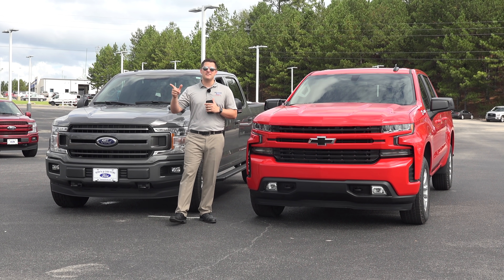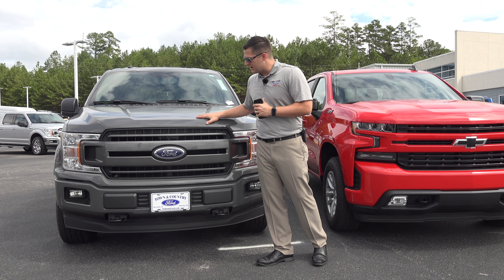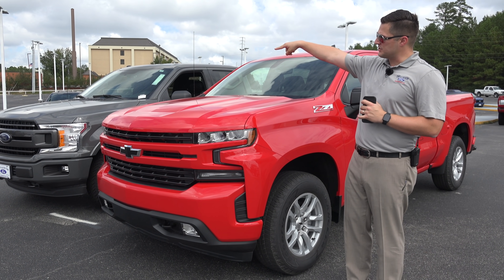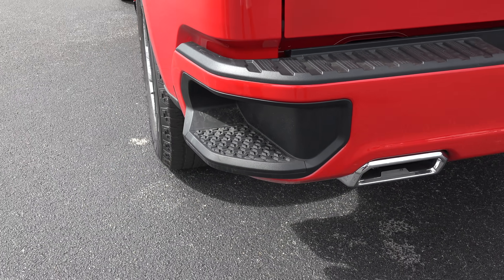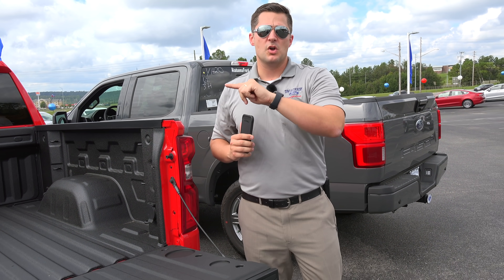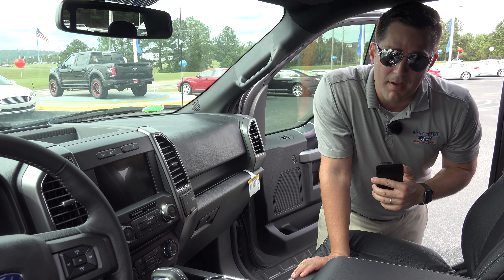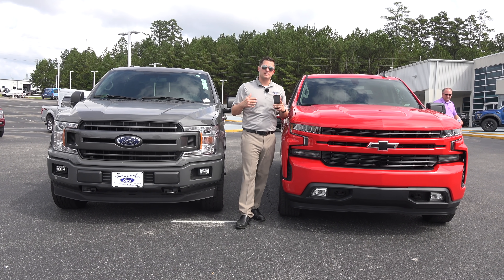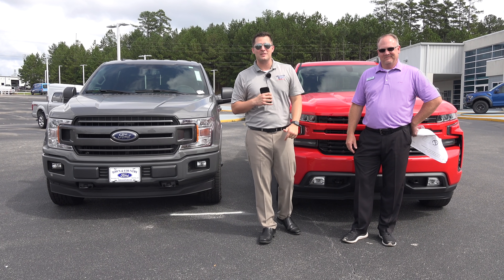2019 Silverado vs 2018 F150 - **A Ford Owners Perspective!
We put the All-New Silverado RST against the New Ford F150 XLT Sport and here are our thoughts! We are a Ford dealership so we are obviously biased, but we are stating facts between the two trucks. What do you think?

4K Camera - Panasonic GH5
Panasonic Lens
4k Camera - DJI Osmo
4K Action Camera - GoPro Hero 5

5041 Ford Parkway, Bessemer, AL 35022